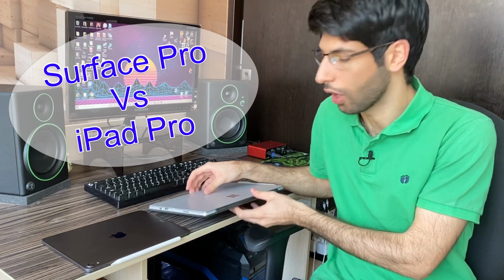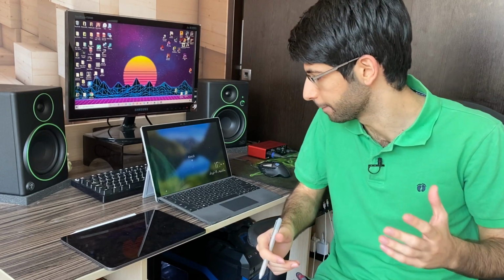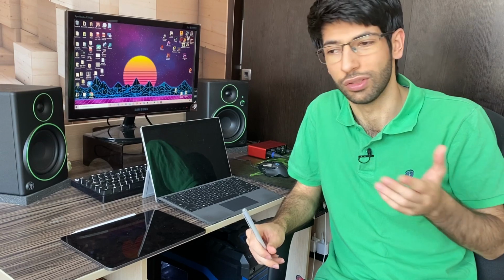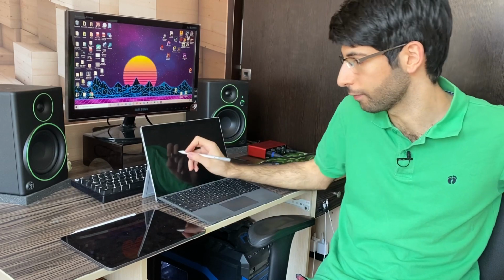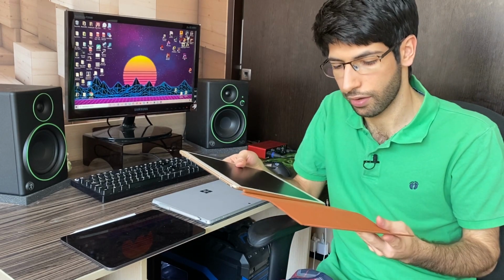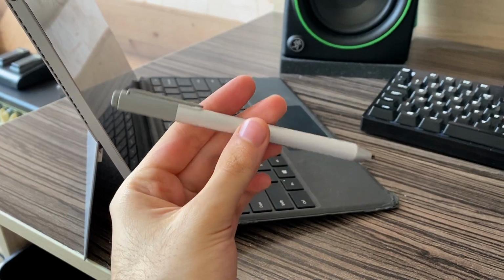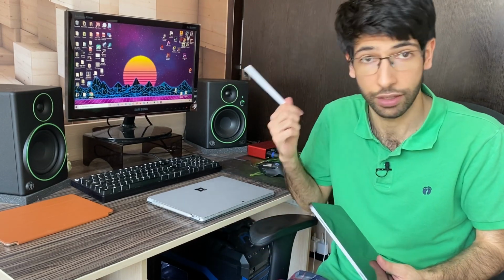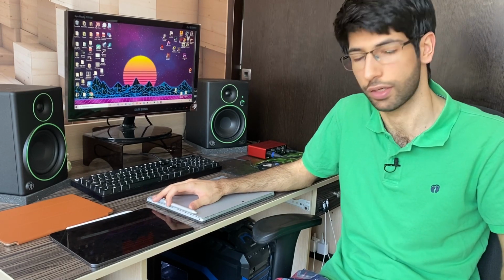Do NOT Buy the Surface Pro!!!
Today we’re gonna be taking a look at the differences between the Surface Pro and the iPad Pro. Watch the video especially if you are a student!

I apologize for the blunder I made in the audio near the end. Didn't pay enough attention. This is actually the first time I put a few days in making a video. Will learn as I go.